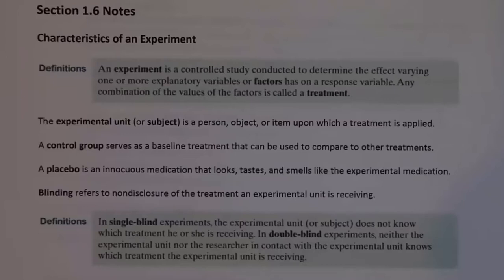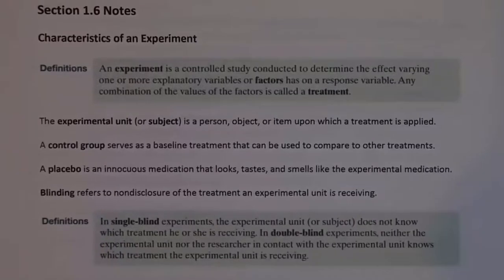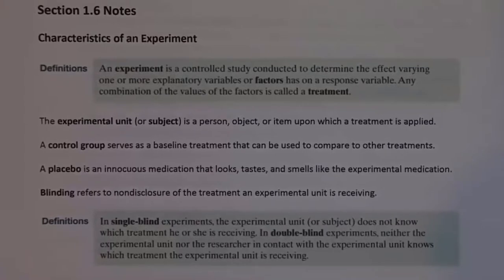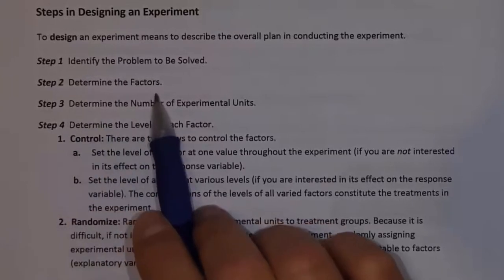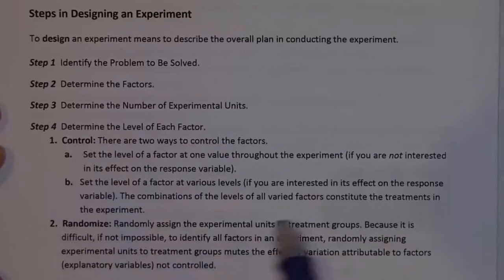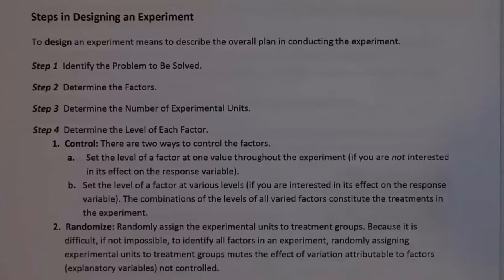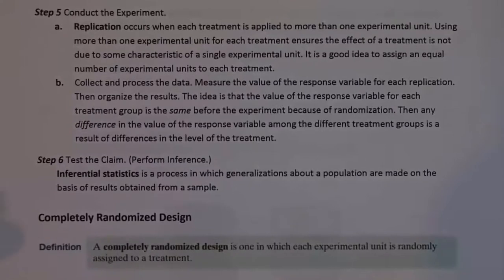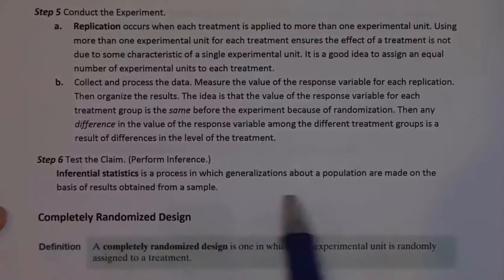Statistics Section 1.6 Video 1 of 2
Designing an Experiment